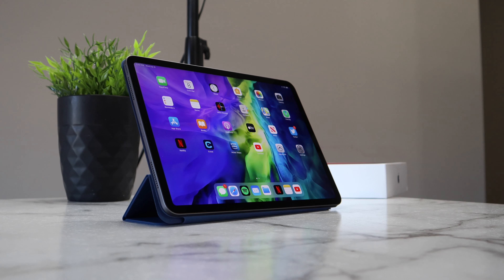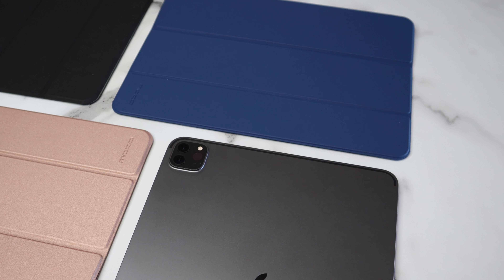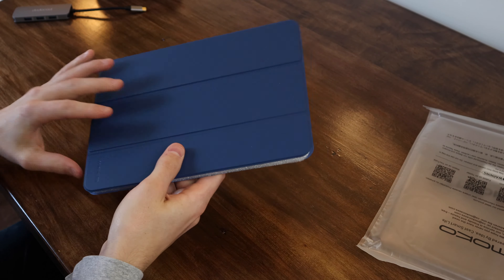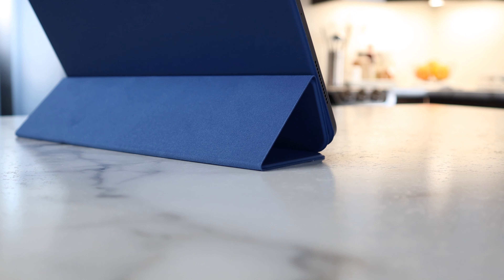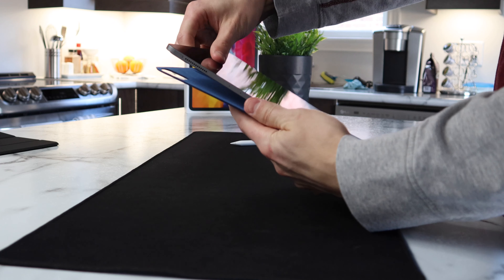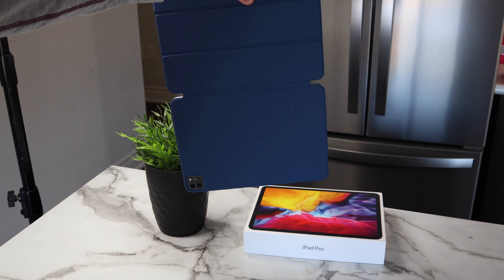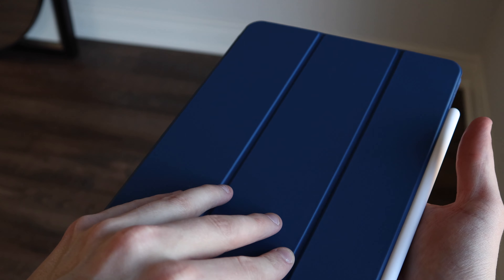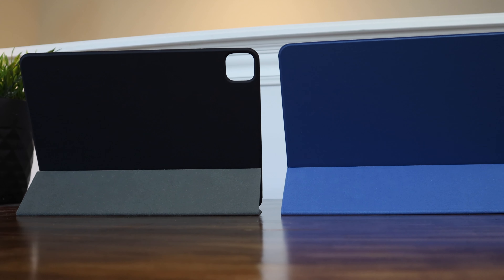iPad Pro (2020) Moko Smart Magnetic Folio Case Review!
Short term review of the Moko Magnetic Folio Case for 2020 iPad Pro's!
11-Inch Case (US)
12.9-Inch Case (US)

Amazon Canada:
11-Inch Case (Canada)
12.9-Inch Case (Canada)

The Moko Magnetic Smart Folio Case is available for both the 11-Inch and 12.9-Inch 2020 iPad Pro and comes in Black, Navy Blue, and Rose Gold. It is a very premium feeling case with a synthetic leather and microfibre design. The folio lets you stand the iPad up in two positions or fold it back and use it normally. For the price I have no problem recommending it so check out the links above to purchase.